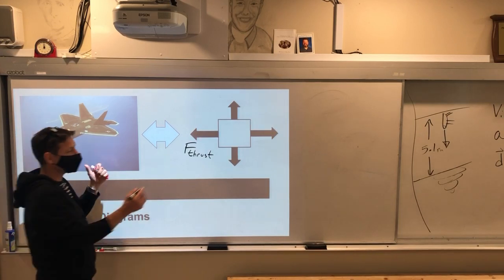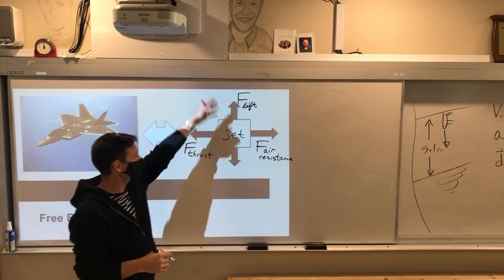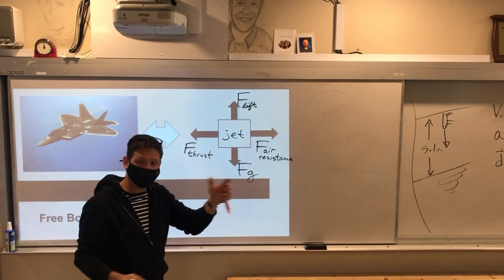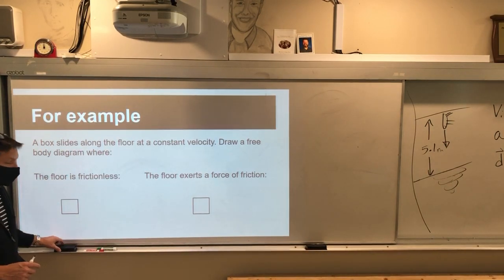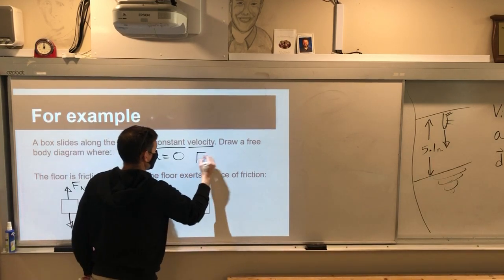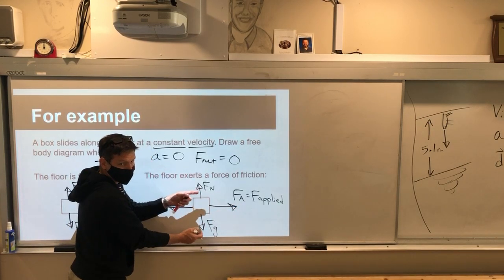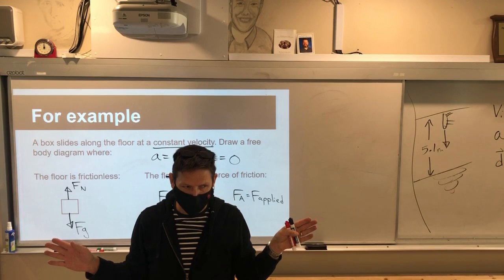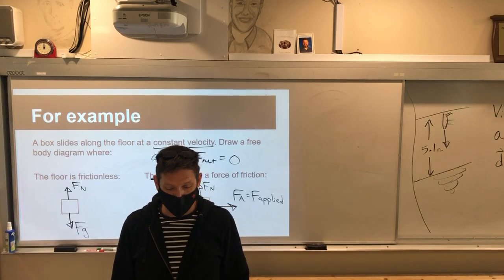Phys11 Free Body Diagrams lesson